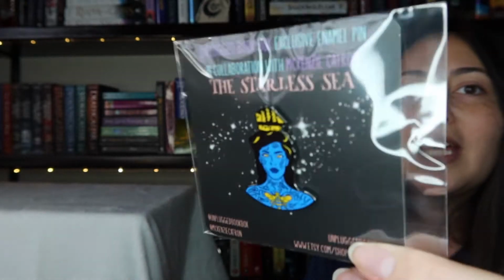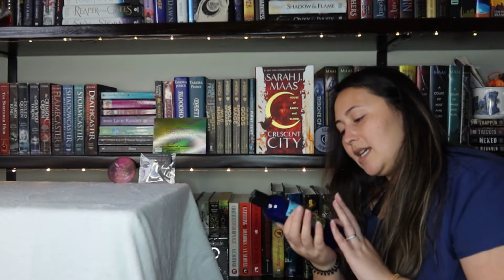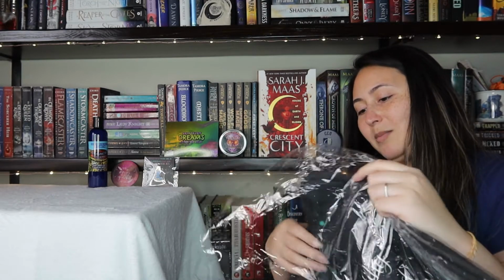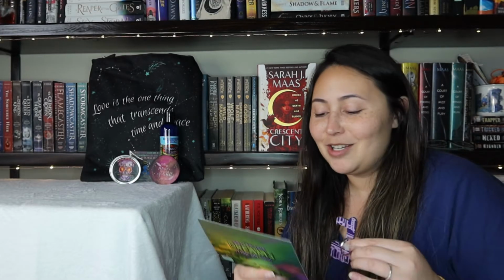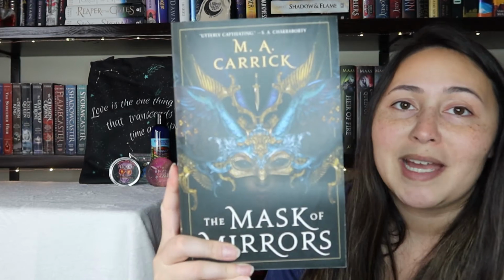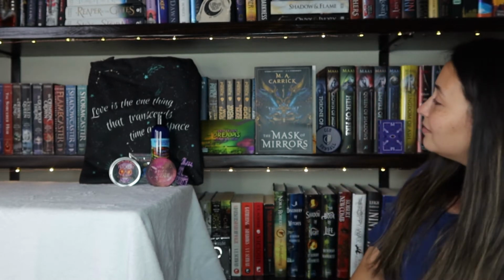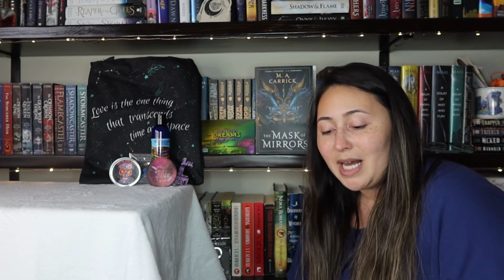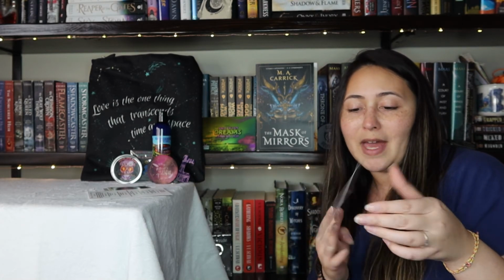February Unplugged Unboxing | Adult Box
// Social Media //